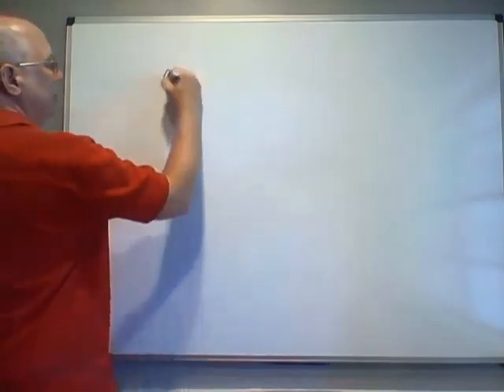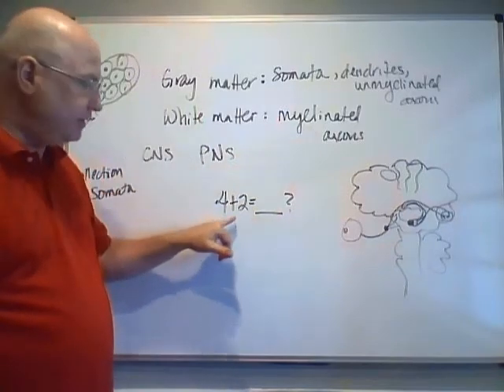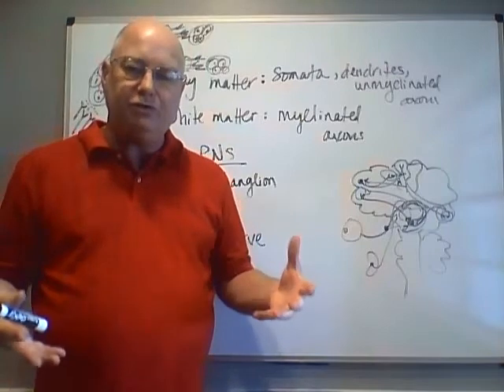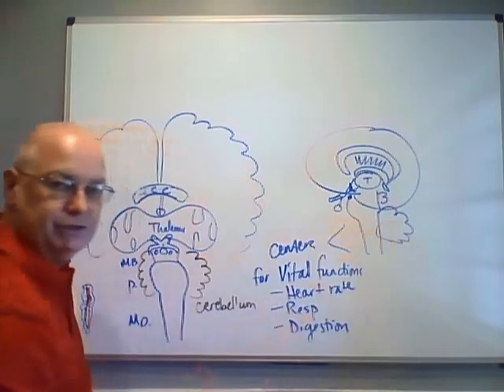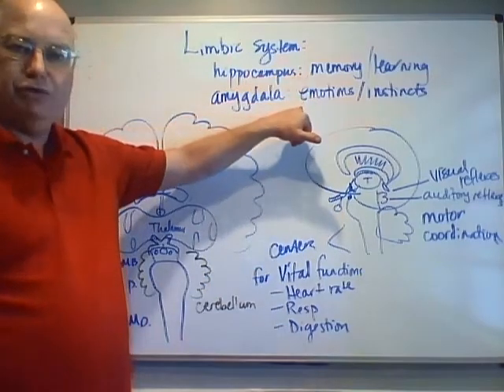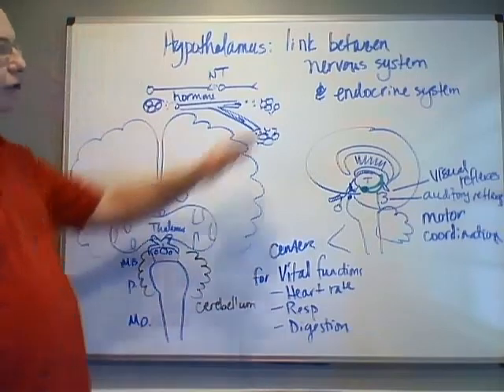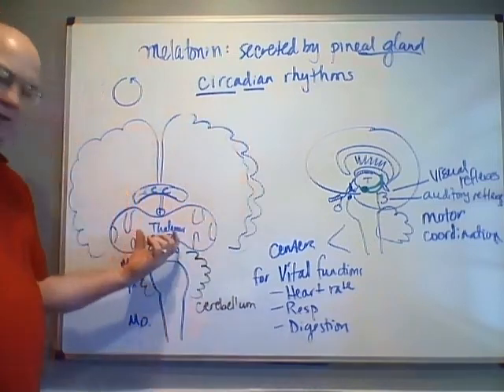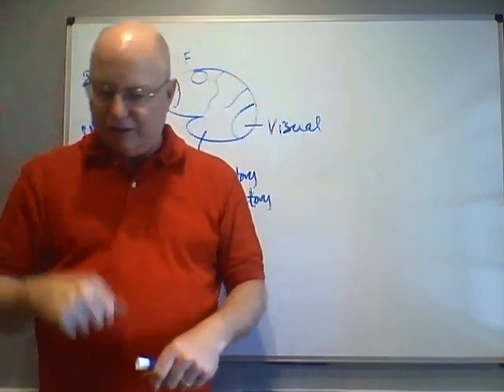Professor Long - Nervous System 8, Brain Structures and Functions